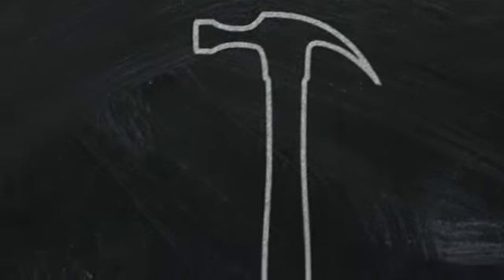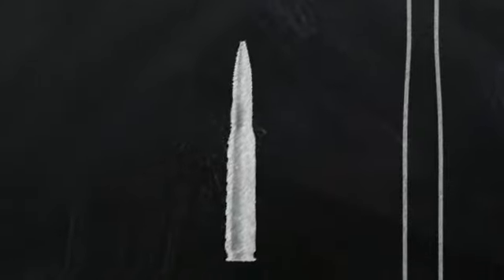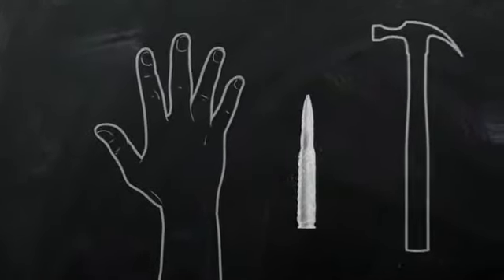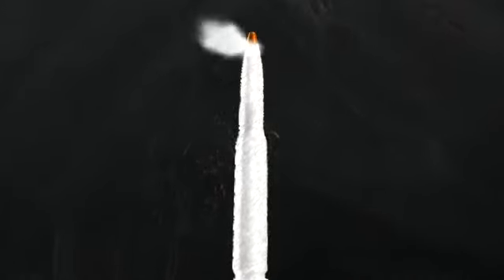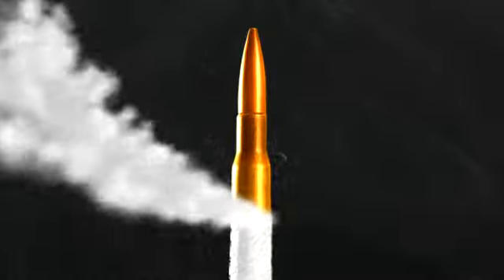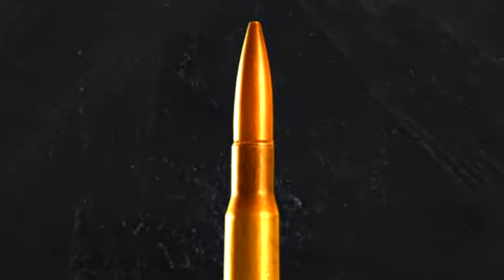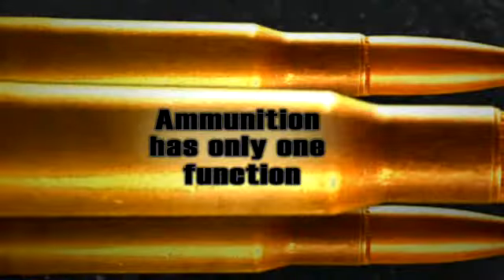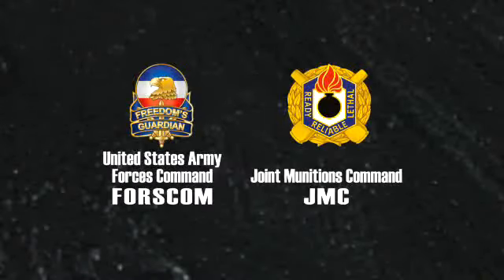Use Your HEAD!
Ammo isn't a hammer, no matter how hard you hit it.